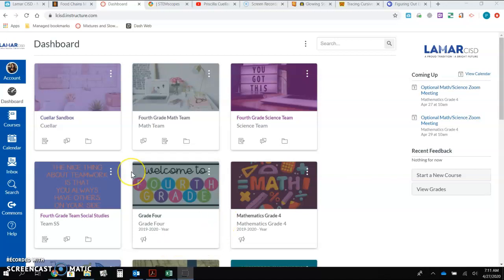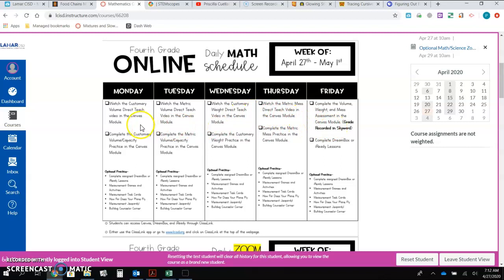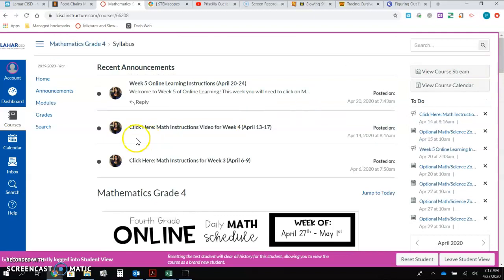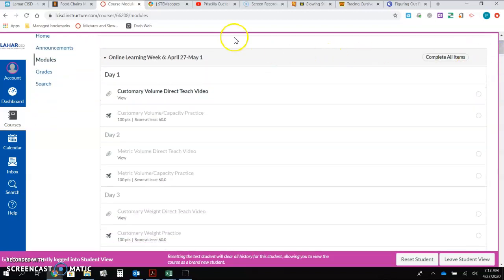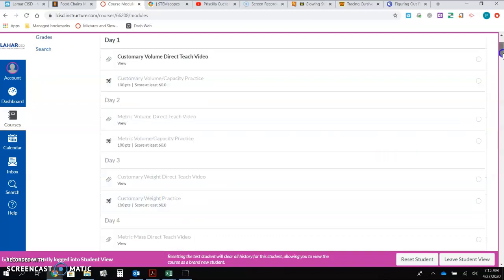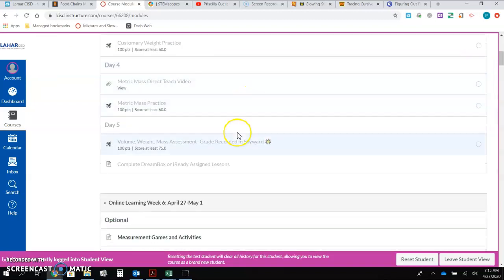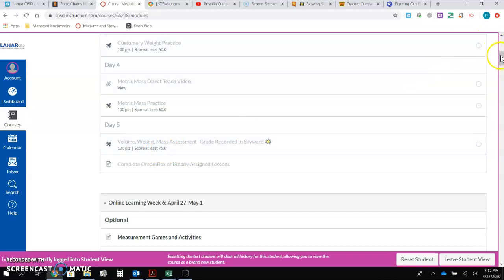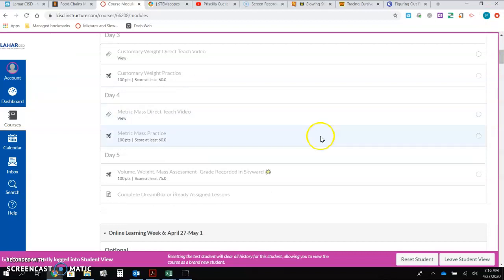Week 6: Apr. 27- May 1 Math Instructions